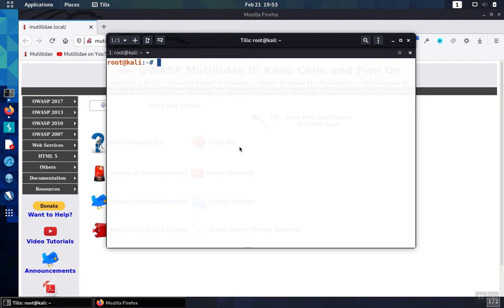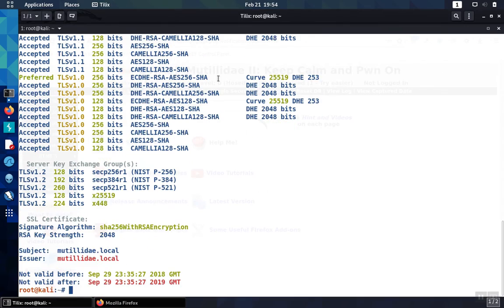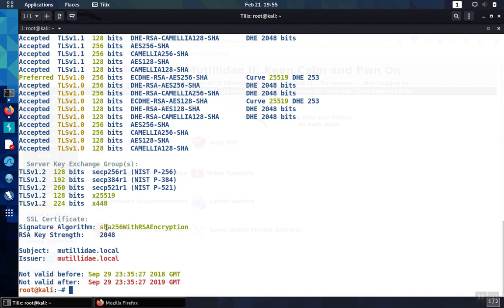SSLScan: Part 1 - How to test HTTPS, TLS, & SSL ciphers